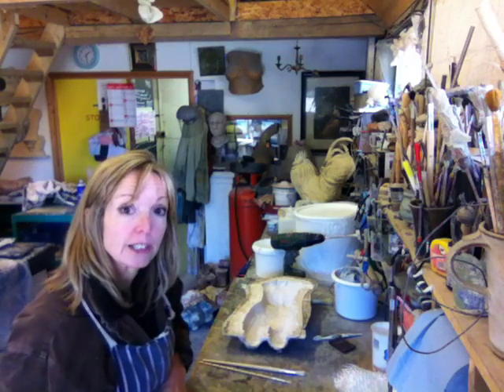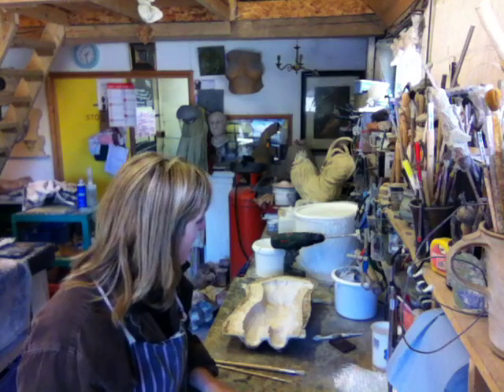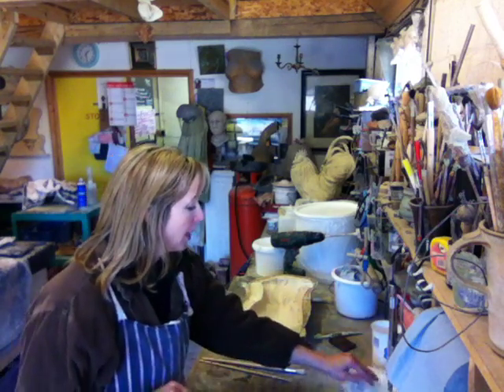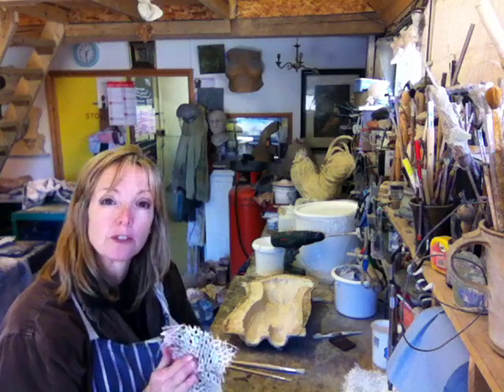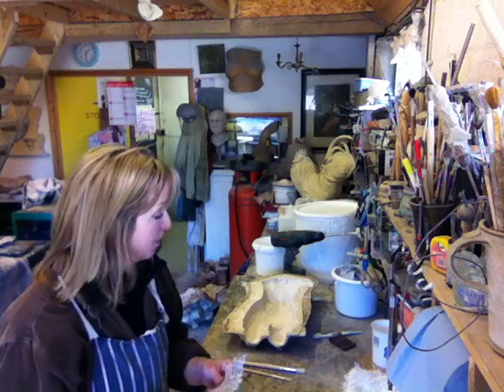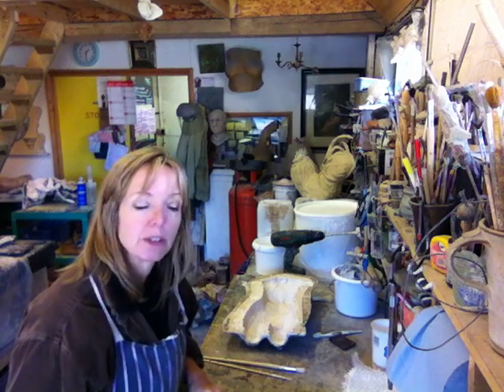Casting with Jesmonite 1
At Creative Art Casting studio with Loo - Lorriane Grandi - who was introducing me to casting with Jesomonite. I was experimenting with how to make a two-piece cast of Kissing Christ for oil and sand bronze casting. Jesmonite is very hard, can be fairly thin and doesn't warp as much as clay. It also has the added advantage of not smelling as badly as resin - great if you're working at home.